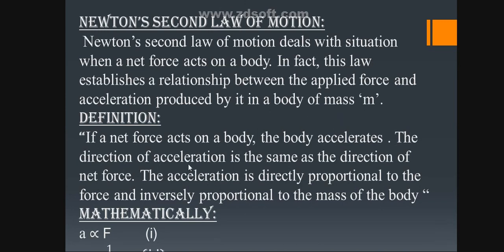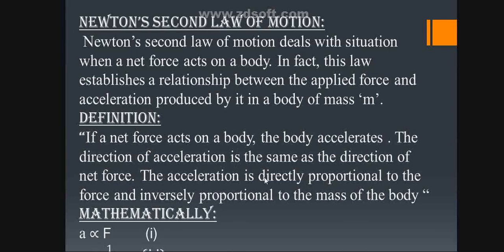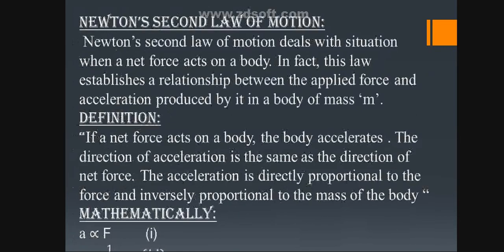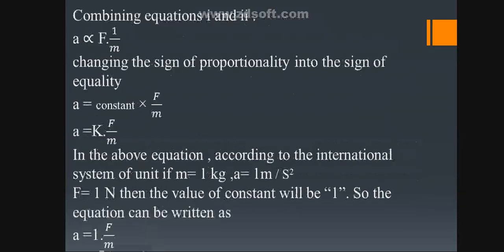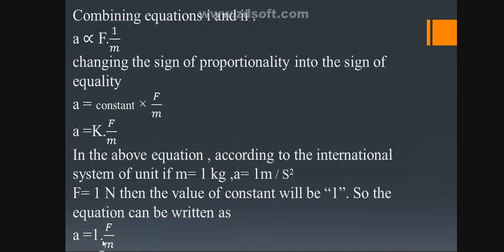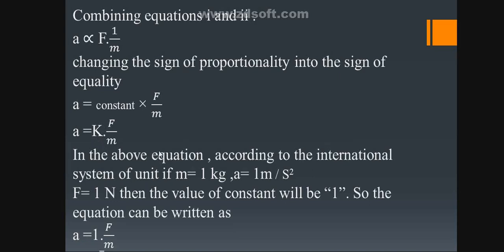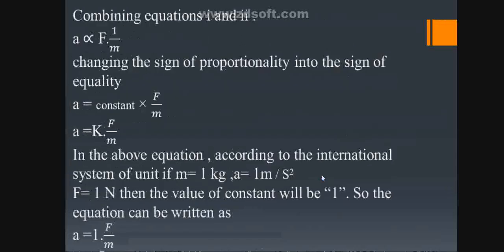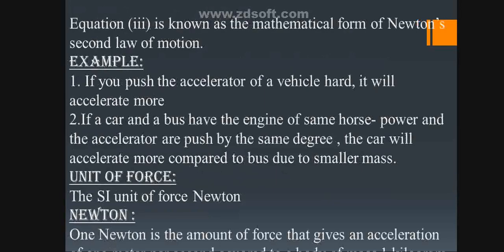Newton's second law of motion class 11th (01)